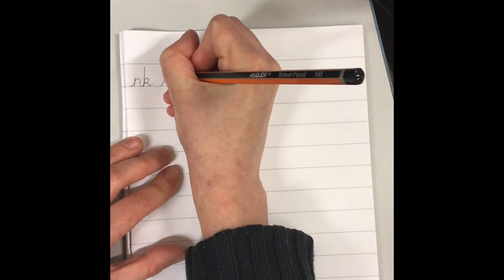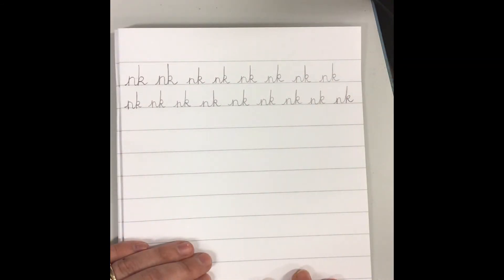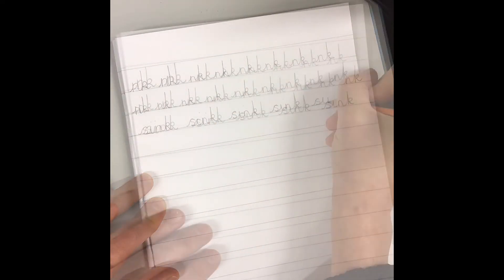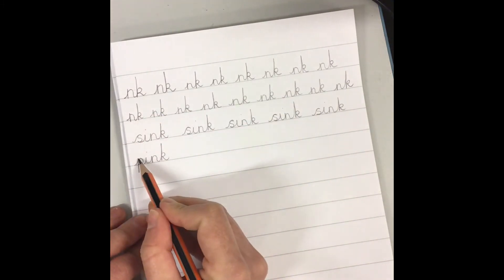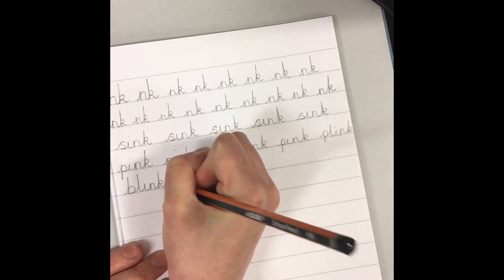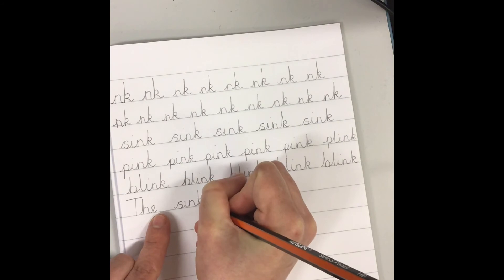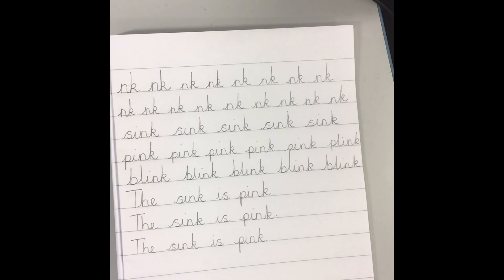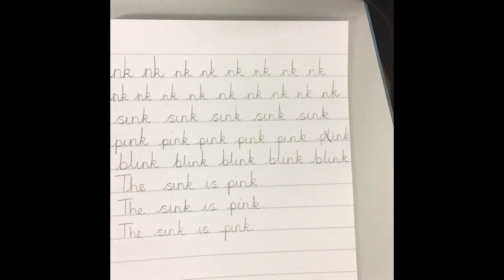Year 1 Handwriting nk